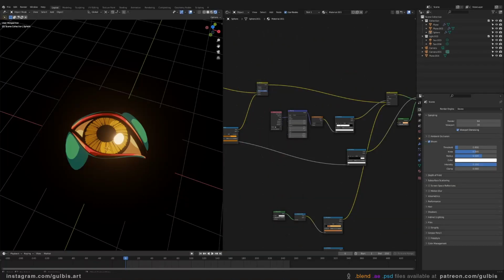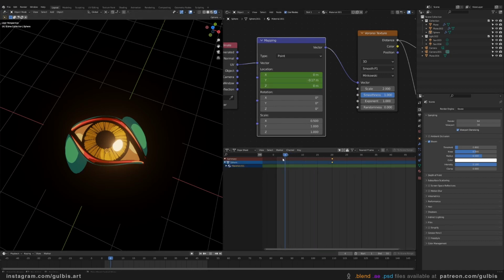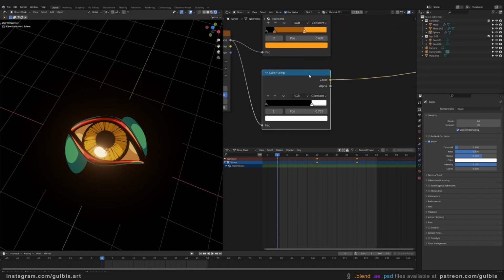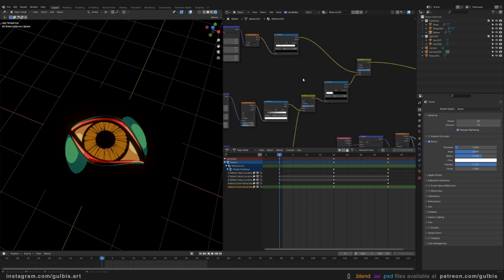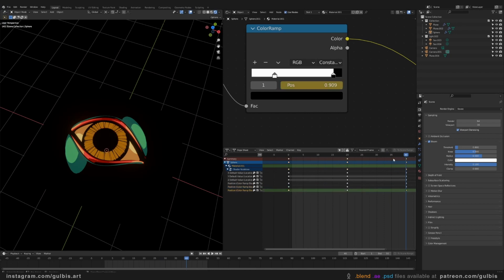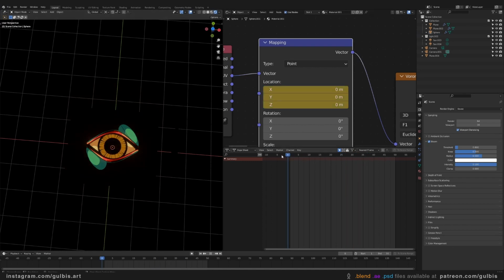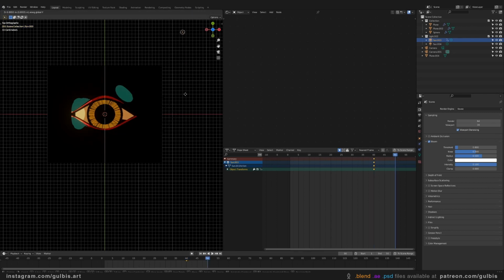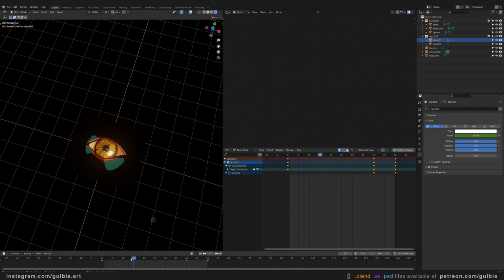Animating Eye & Lights - Blender Tutorial Pt.2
This is the 2nd Part of Anime Eye tutorial series.

Merch comming soon - announcements on IG and YT channels.